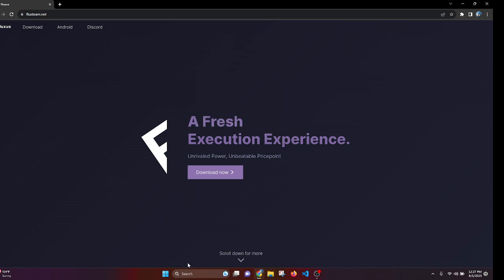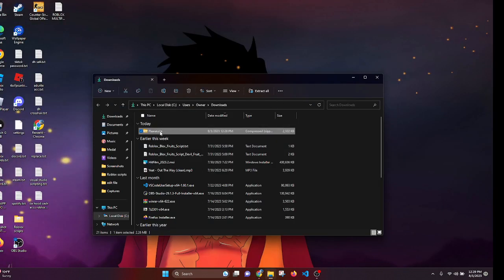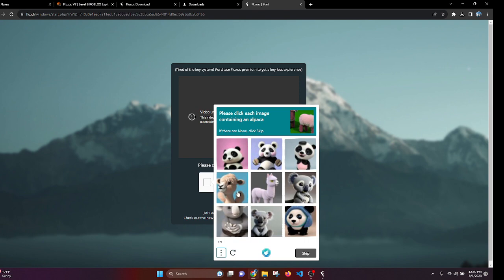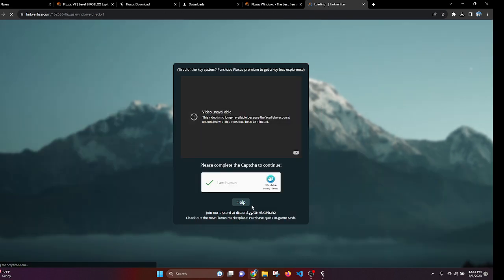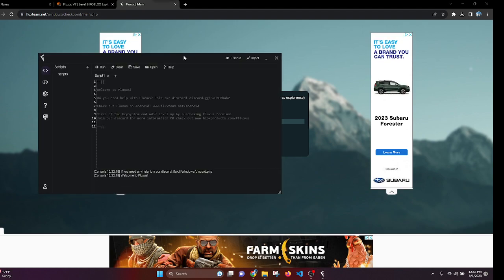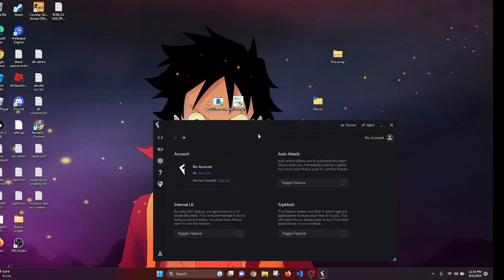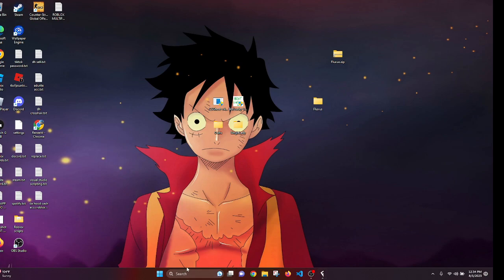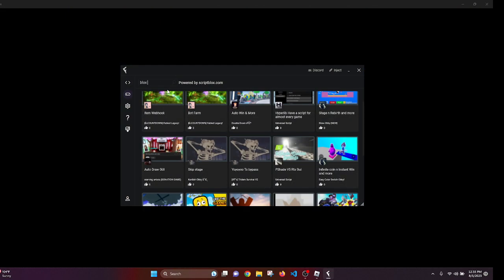Roblox fluxus how to download 2023 (WORKING)